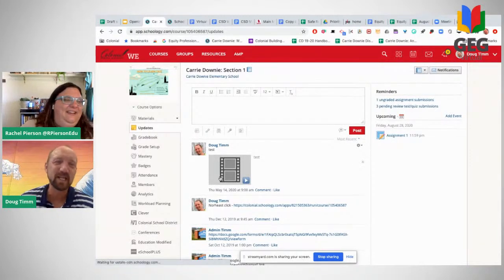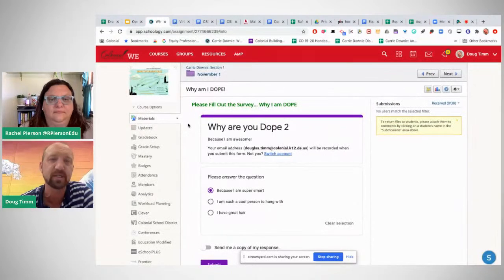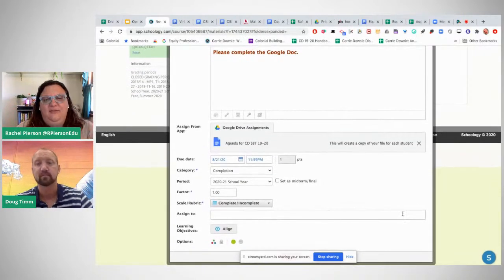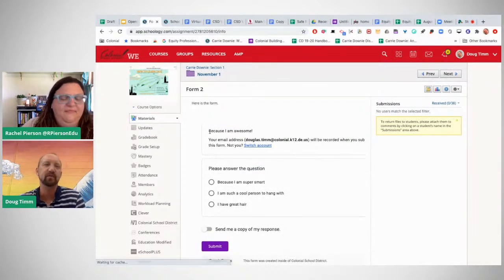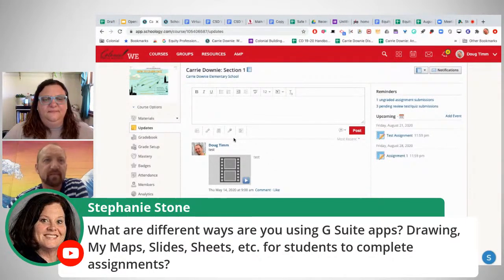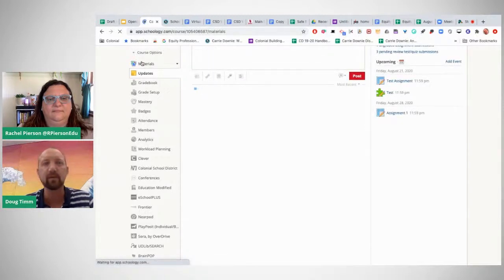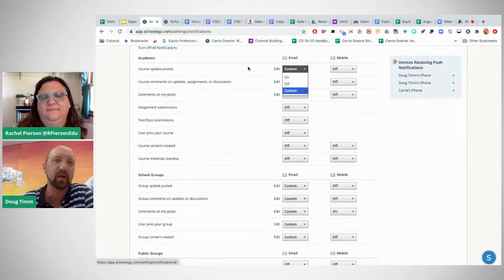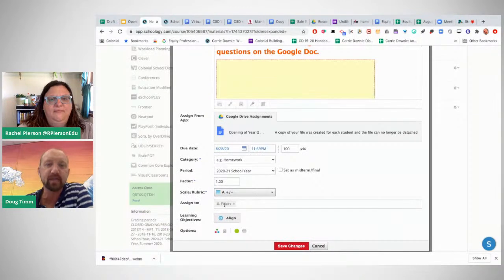Using G Suite with Schoology ft. Doug Timm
Want to know how G Suite and Schoology play together? Join us for this live session with Doug Timm! Watch on Facebook Live (Teachers Using Google Suite for Education - GEG Virtual) or the GEG Virtual YouTube Channel! Please click the link below to help us see your name in the comments.